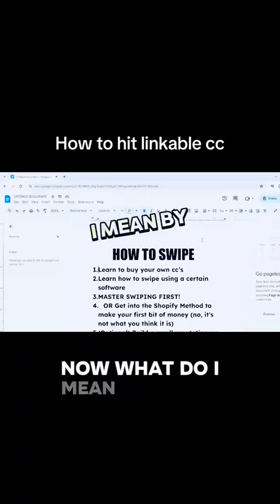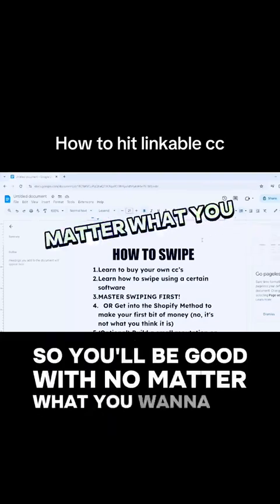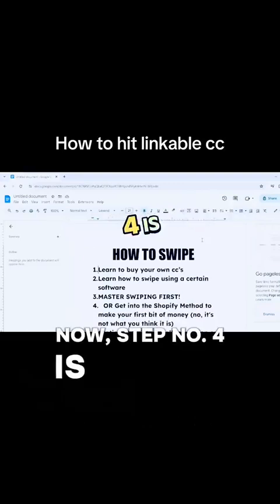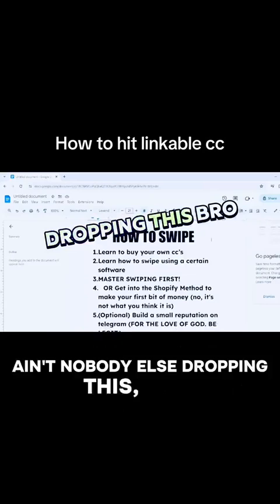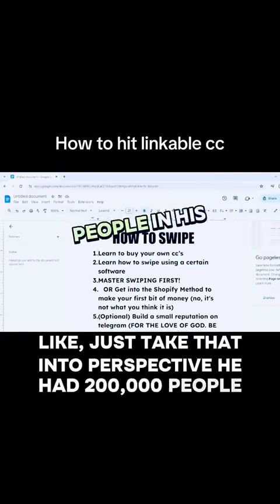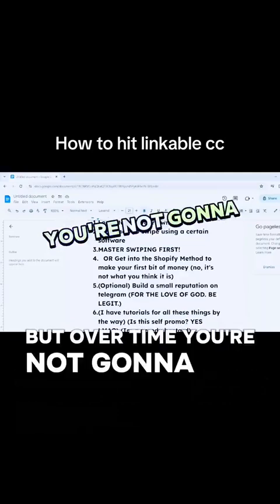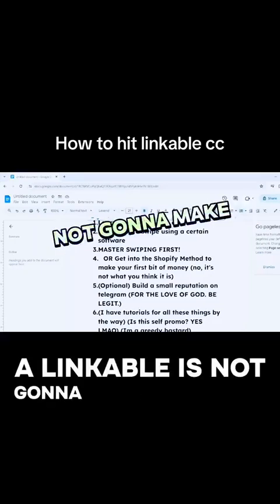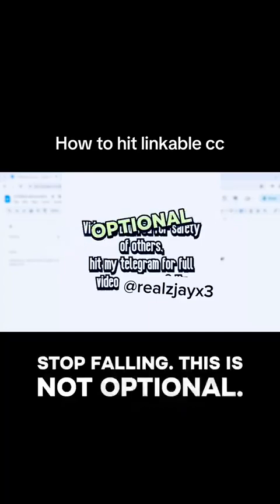How to clone cards - everything you need to clone cards EMV cards credit cards